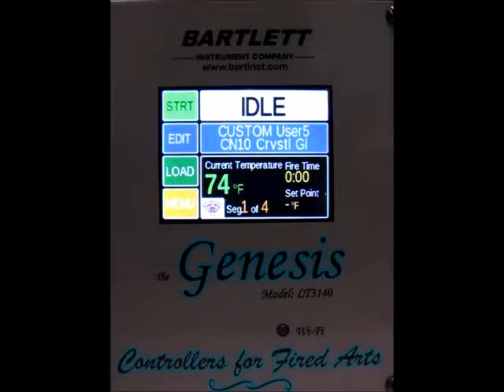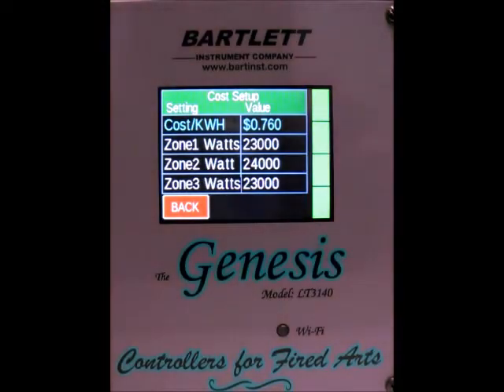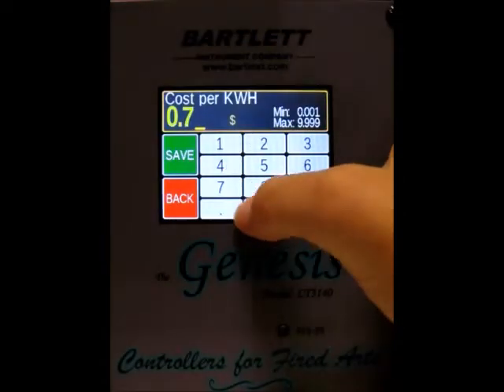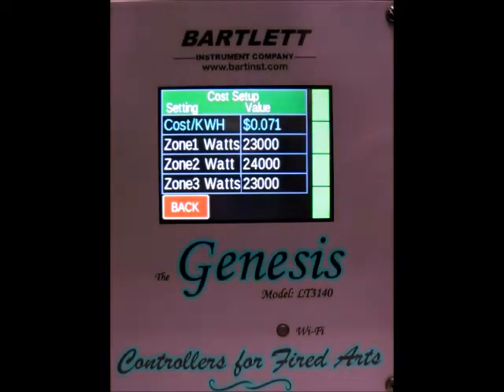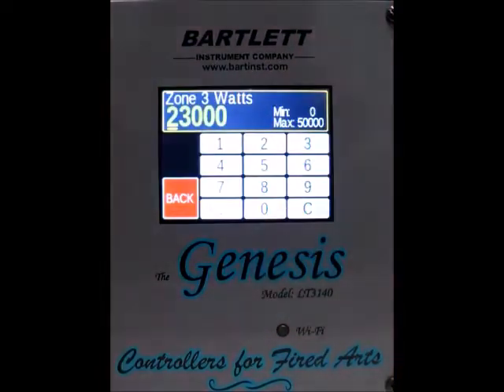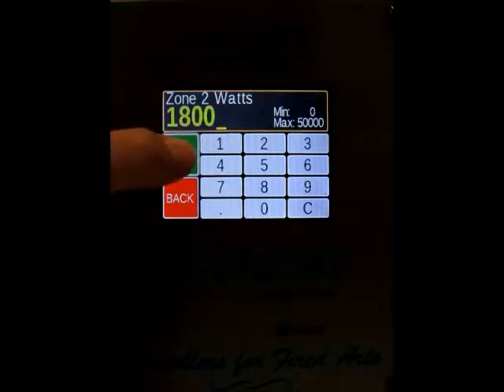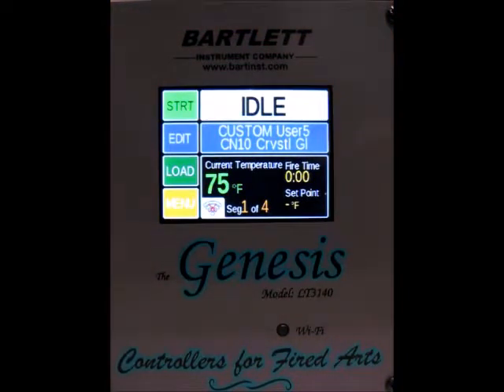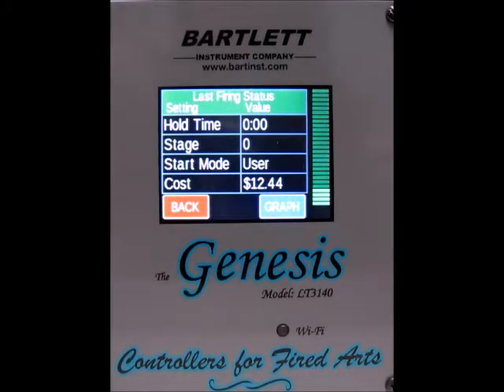Bartlett Genesis/Genesis Mini | Cost of Firing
How to set up the Cost of Firing feature on the Bartlett Genesis controller.